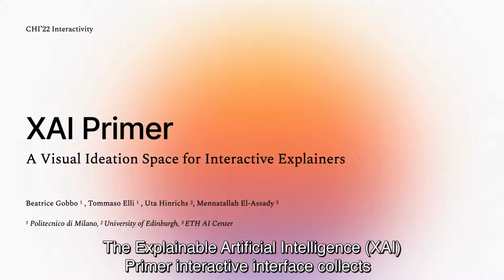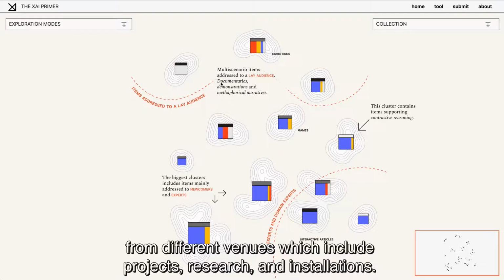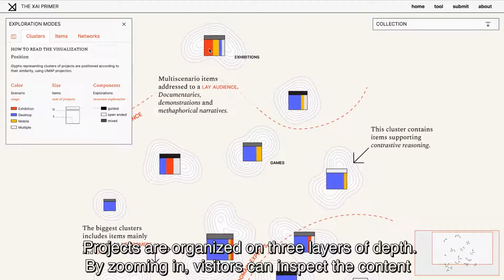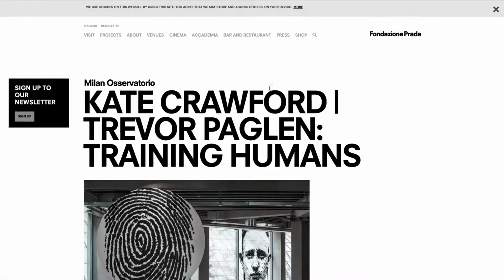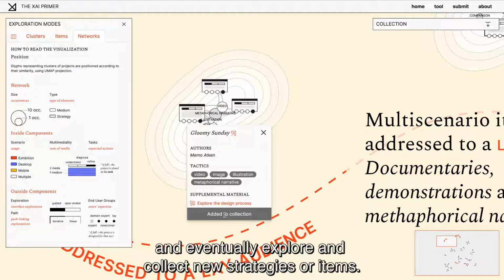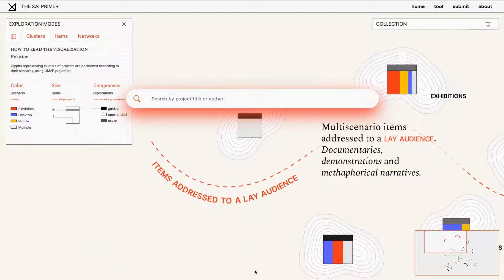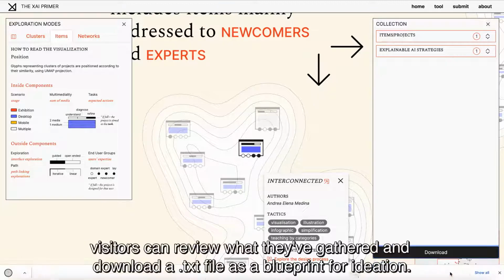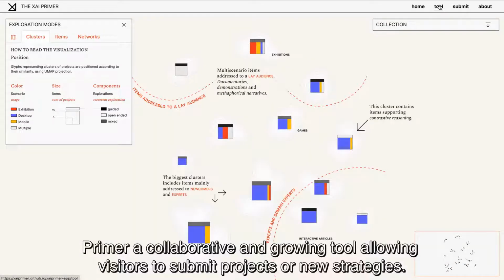xai-primer.com — A Visual Ideation Space of Interactive Explainers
Beatrice Gobbo, Tommaso Elli, Uta Hinrichs, Mennatallah El-Assady

Session: Interactivity

Abstract
Explainable Artificial Intelligence (XAI) items have recently included visual interactive explainers, combining strategies to make AI systems understandable. The rapid and serendipitous development of this field makes it challenging to maintain an overview to inspire novel approaches. Thus, we present the XAI Primer, an interactive interface populated by XAI items organized and connected by their explanation strategy, media, and usage scenarios at different levels of granularity. The XAI Primer is an elastic design space that (1) reflects on the XAI development as a research field, and (2) allows experts and non-experts alike to probe the state-of-the-art as a source for learning and inspiration. Following an art museum metaphor, the XAI Primer supports open-ended explorations and guided tours highlighting particular projects alongside.